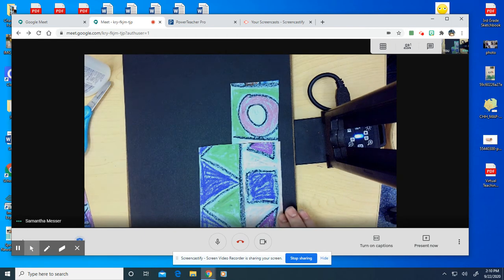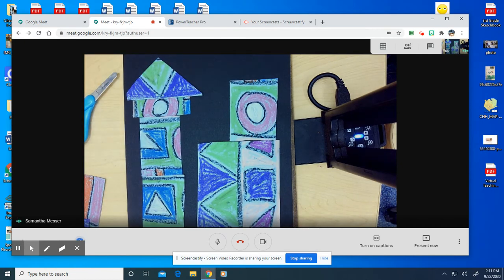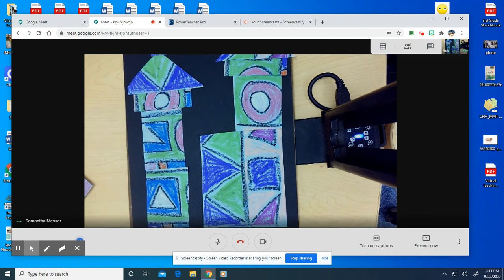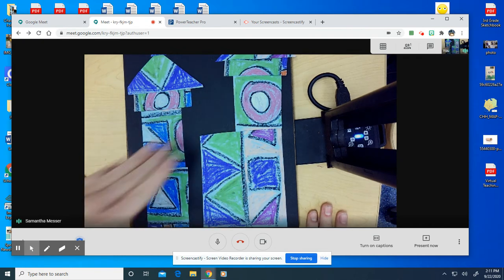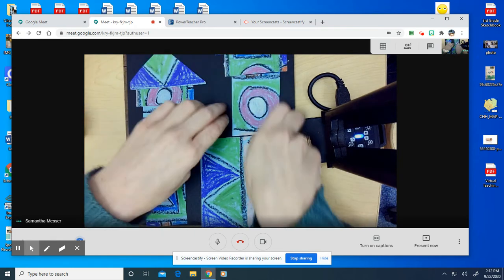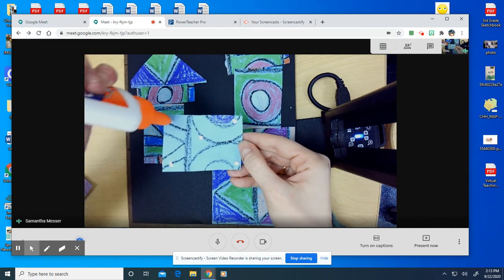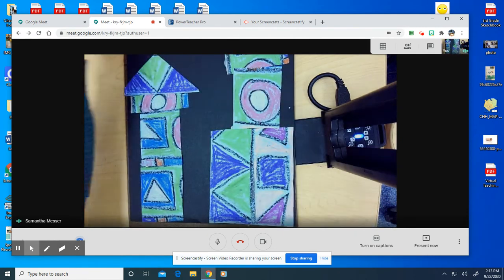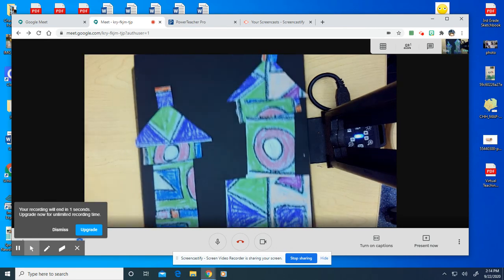Building Collage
Ms. Messer shows you how to make a building collage!